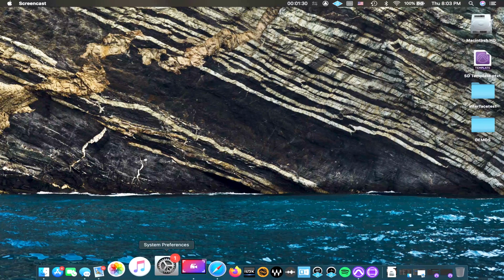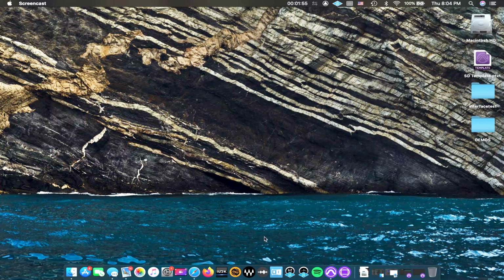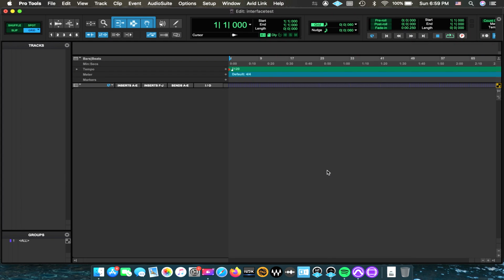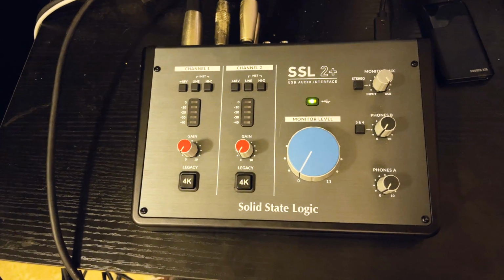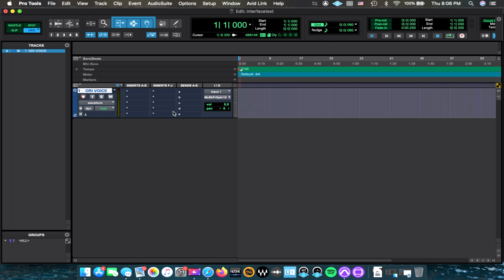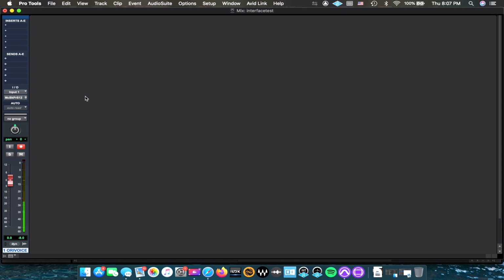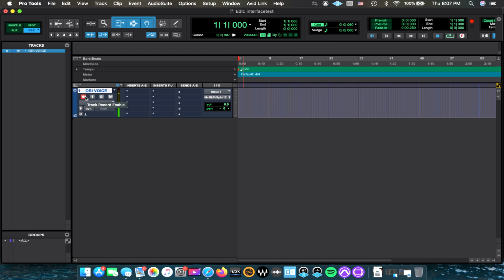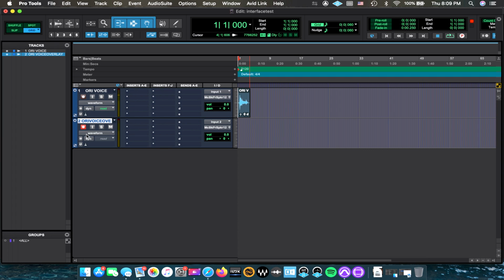Getting Audio Into Pro Tools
This video shows step by step how to get audio from your interface to your computer and finally into your DAW of choice. please let me know if you have any questions and thanks for watching!